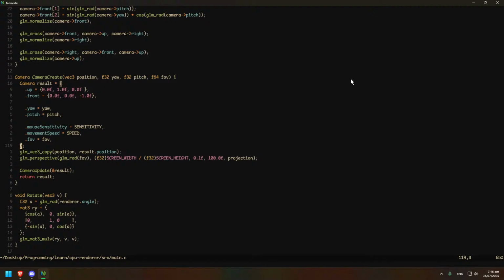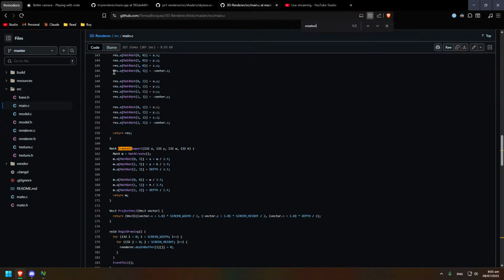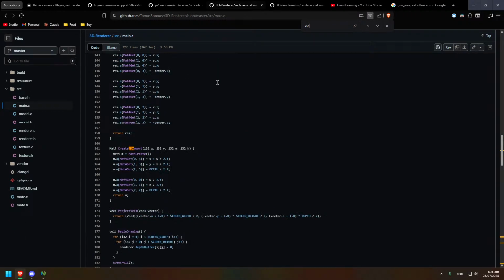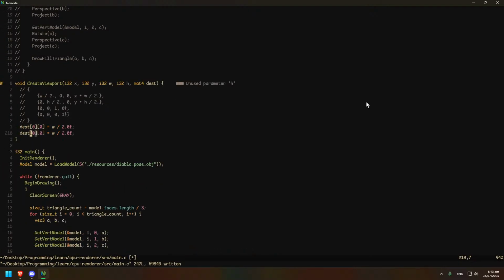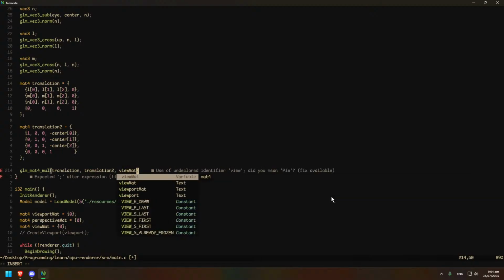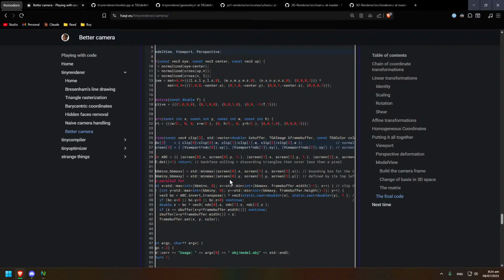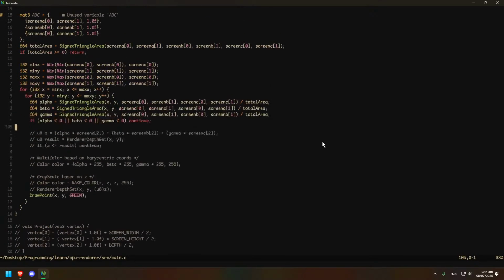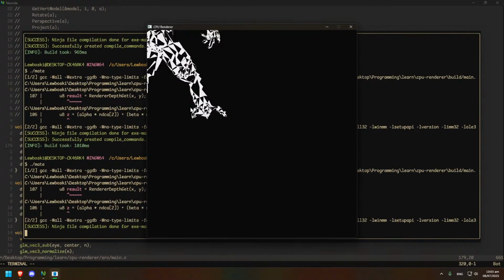CPU 3D Renderer | C99 & SDL3 - #1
Chill live coding stream, its very cold (-2 degrees) and my girlfriend is sleeping so I'll be pretty quiet :P